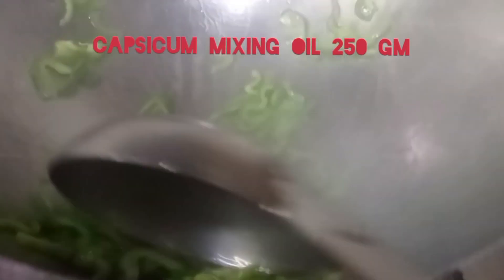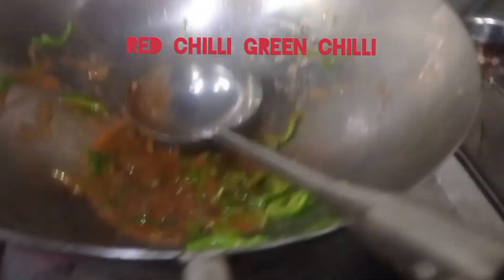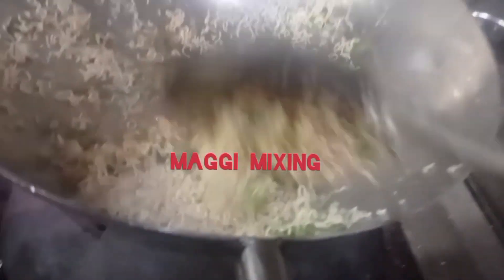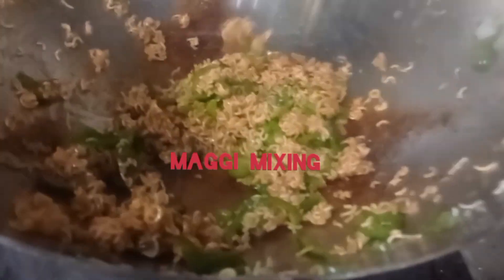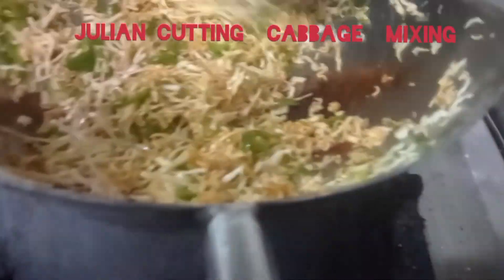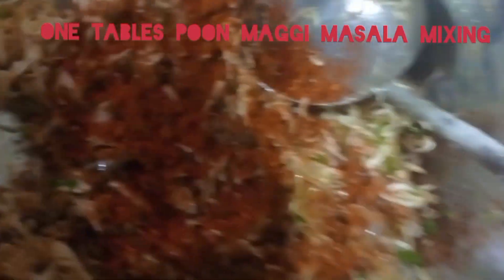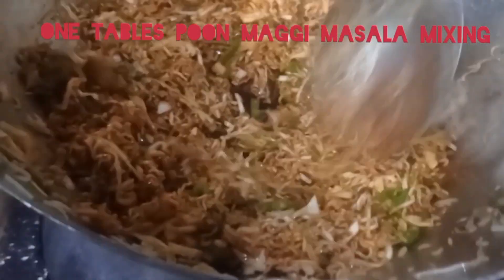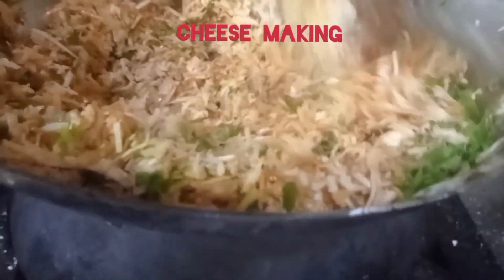chinese street food recipes chill chiger roll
how make to cheese chill chiger roll restaurant style
cheese chill chiger roll restaurant par Kesh bana hai
 YOU are  here  : home  restaurant : sourse : main sourse : chinese   Delights  chinese chiger roll )
YOUYOU are  here  : home  restaurant : sourse : main sourse : Mexican  Delights  ( chinese chiger roll )

                        chinese   chiger roll
                           author by akash chinese food YOU are  here  : home  restaurant : sourse : main sourse : chinese Delights  (chinese chiger roll )

                 cabge 1kg
green chilli  100 gm
chopped cheese  1kg
oli one tables spon
maggie 1 kg
maggie masala  one tables spon
cooking 10 minutes